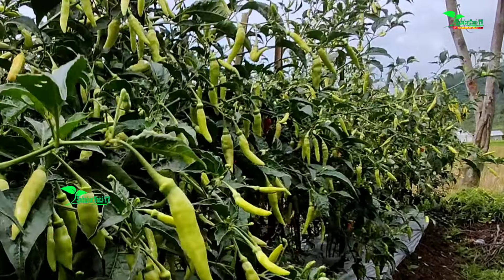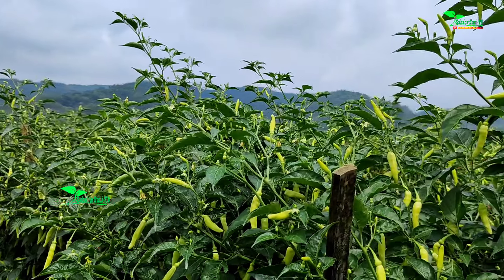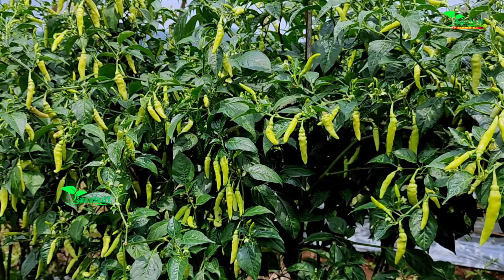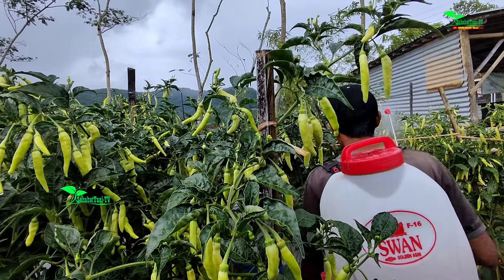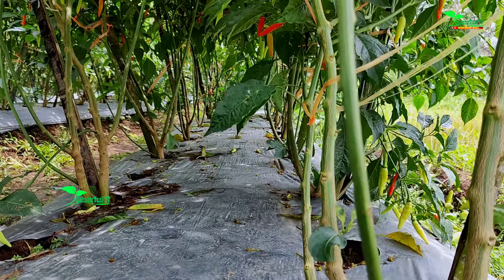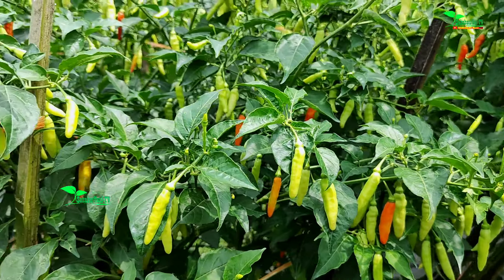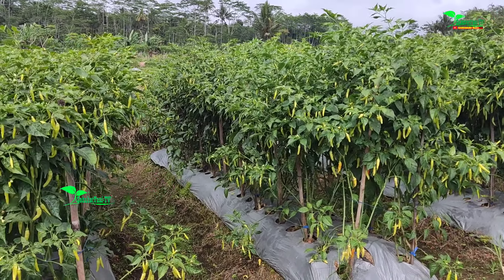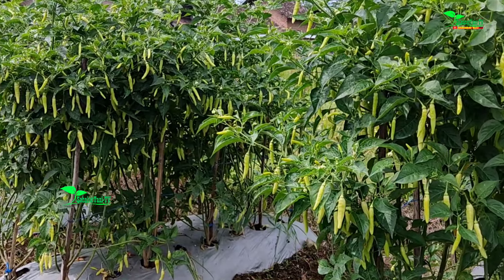Metode perawatan cabai ini bisa di aplikasikan ke semua farietas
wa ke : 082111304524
Update mengenai wiji&promo bisa join grub sahabat tani.

cabai rawit terbaru tahan virus yaitu ROKET
cabai rawit merek ROKET ini adalah cabai rawit farietas terbaru dari wiji tani yg sudah sangat bagus
figur tanaman tidak terlalu tinggi
buah lebat dan keras
nilai jual buah lebih mahal di banding buah cabai rawit lain nya
cocok di tanam di dataran tinggi maupun rendah
dan sudah sangat tahan virus bule atau pun layu fusarium,
ok sahabat Tani di seluruh nusantara
kali ini kami ingin membahas beberapa farietas cabai rawit merunduk dan tegak semi merunduk
jadi saat ini beberapa farietas yang di cari petani  ada enam merek dagang
versus SAHABAT TANI TV
yaitu
1) KALIBER
2) SERASI
3) SAKTI
4) ORI 212
5) MARUYUNG
6) BETARUS
semua variatas ini mempunyai nya keunggulan masing masing
dan spek-spek nya sangat baguspendek diatas
salam petani Indonesia dan salam santun dari kami 🙏🙏🙏 semua
jadi sangat di cari para petani saat ini
bibit cabai rawit tersebut
dan jika sahabat Tani ingin memesan semua bibit tersebut bisa pesan di sini dengan cara WA ke : 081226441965
WA saja peran bibit apa yg mau di pesan dan berapa jumlah bibit ter sebut
kalau kirim alamat lengkap serta nama anda
nanti pesanan anda akan segera di proses pengiriman nya melalui paket online
untuk pembayaran nya COD / bayar di tempat juga bisa atau pesan di toko online sahabat Tani juga tersedia,